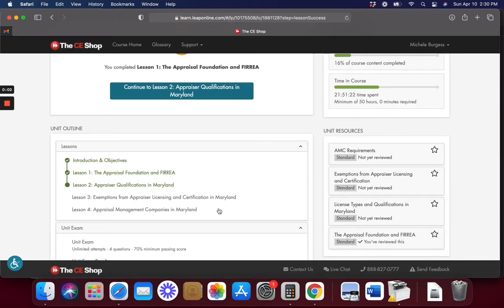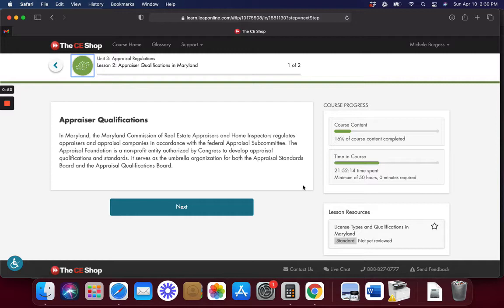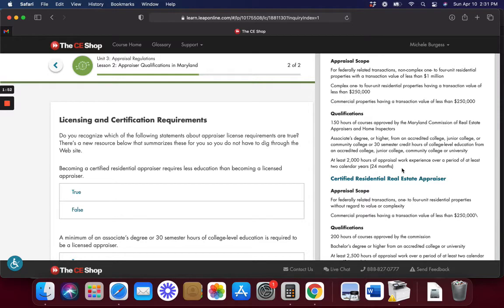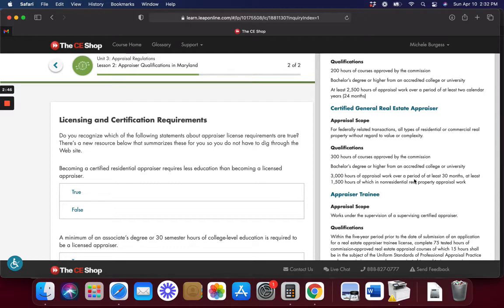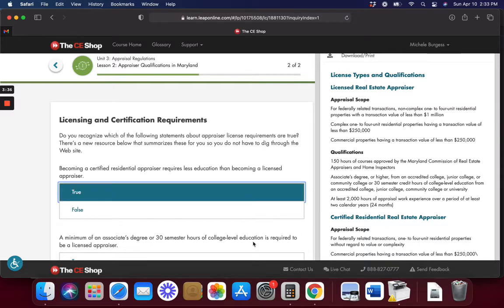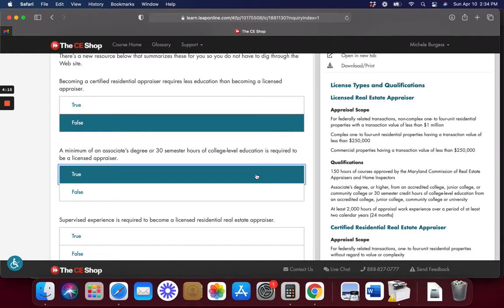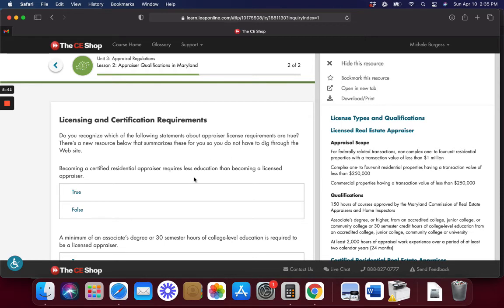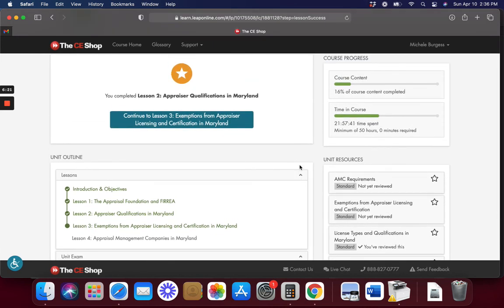RE Study Guide Appraiser Qualifications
This is part of the Real Estate Study Guide.

This reviews Appraiser Qualifications (some are specific to the state of Maryland).